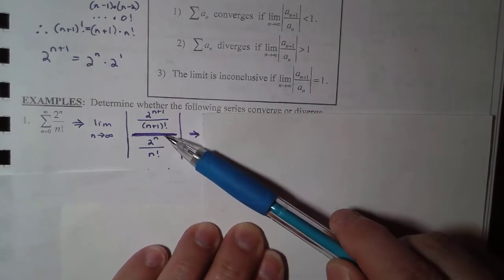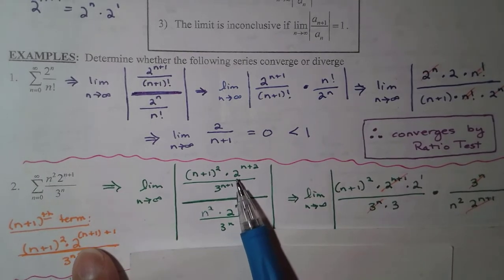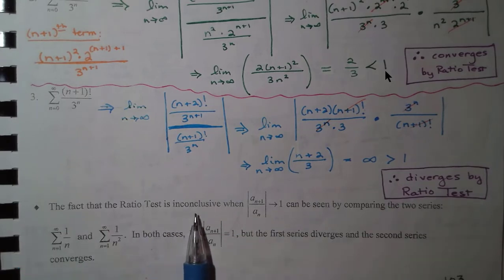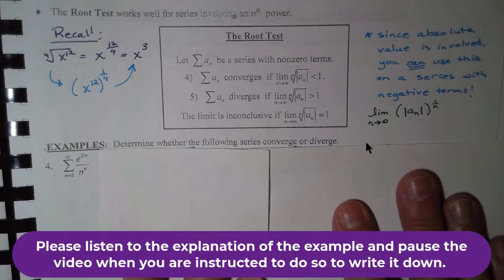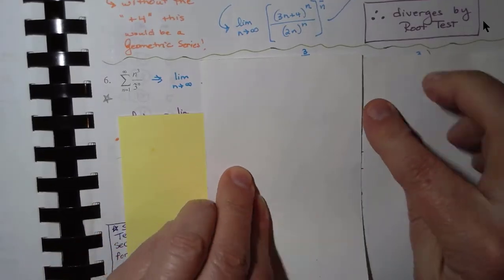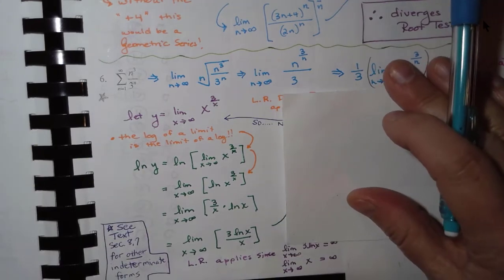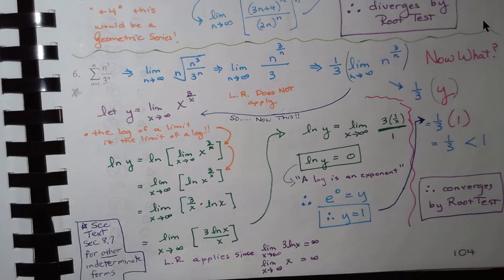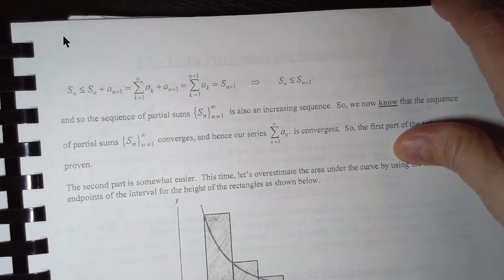9.6: Ratio and Root Tests